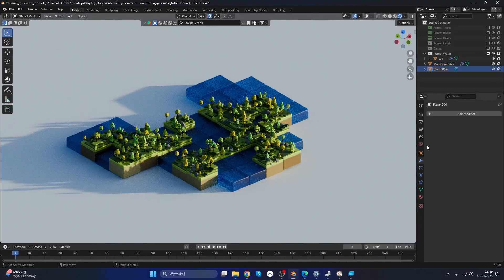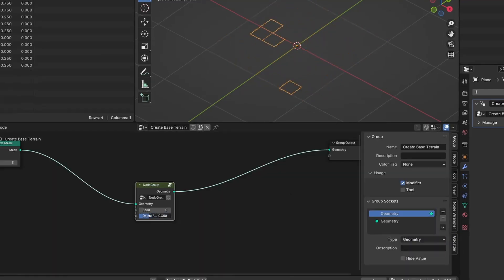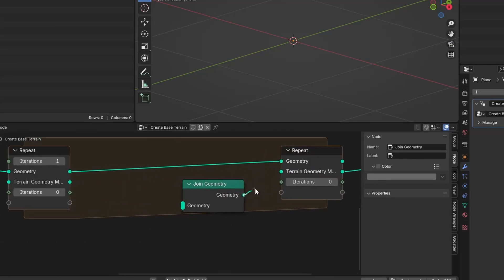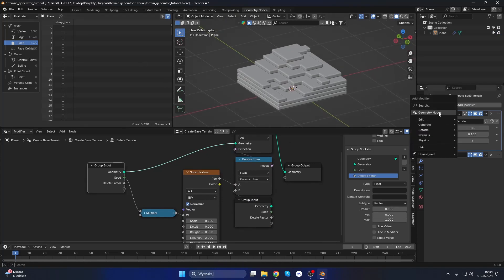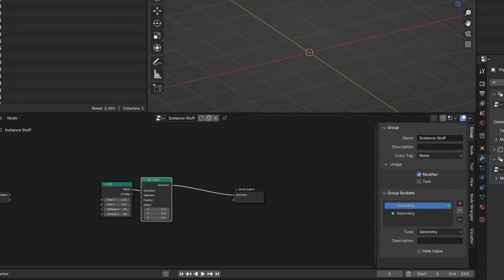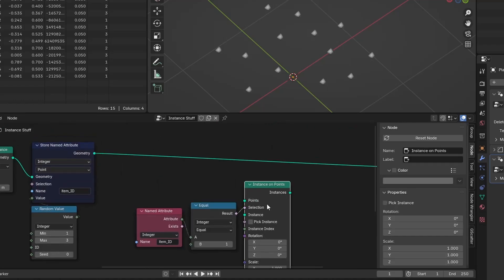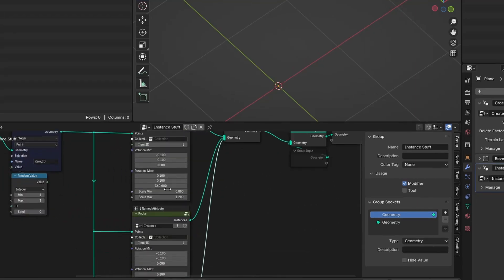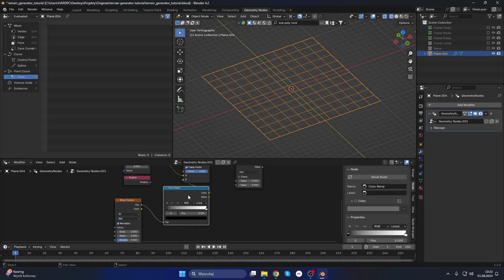Map Generator in Geometry Nodes | Blender 4.2 | Yesway™️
Hey, in this video I will show how to create this procedurally generated terrain using blender geometry nodes.

This is a quite advanced tutorial but begginers should gain much knowledge from it anyway.